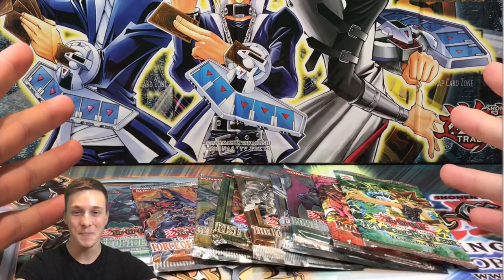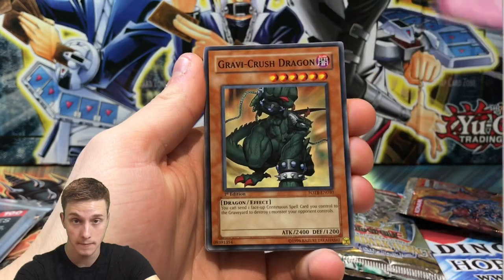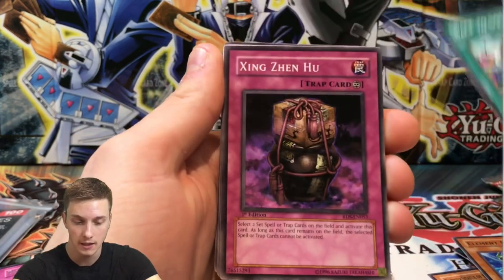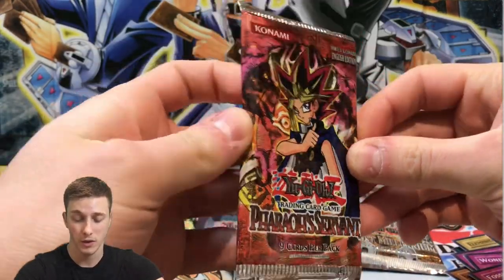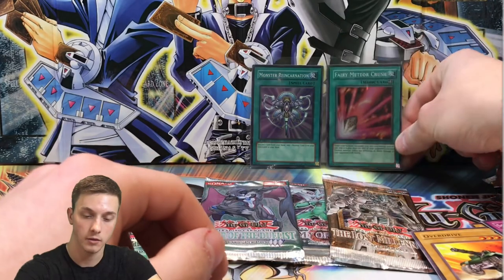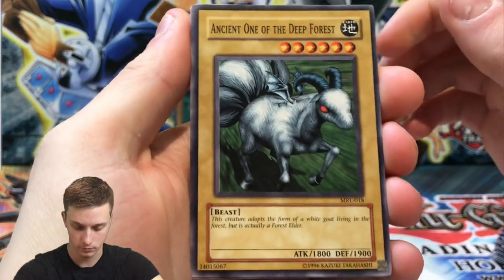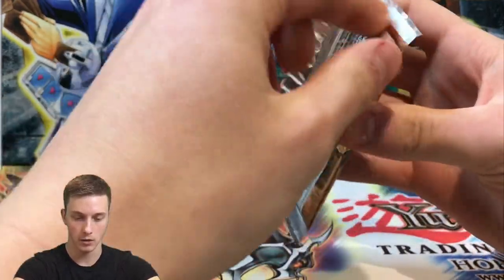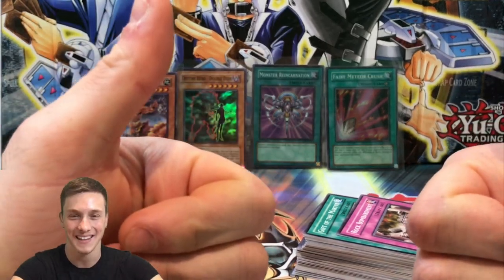*SWEET* Yu-Gi-Oh! Random Old School Pack Opening 🔥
Hello everybody and welcome back to another random pack opening! Today in this video we open nine packs from a Yu-Gi-Oh GX and Duel Monsters and actually managed to get some sweet pulls!!

A massive thank you to our Sponsor Mr. Joey Wheeler for providing us with these!